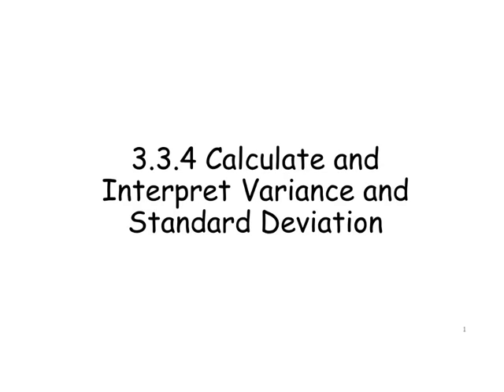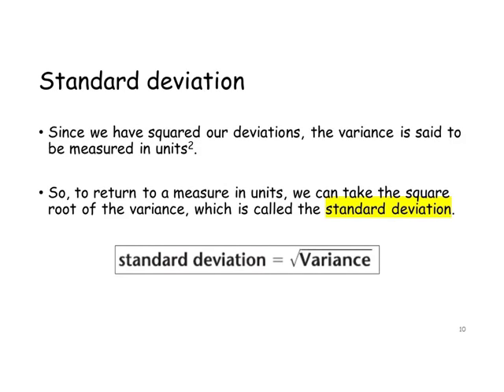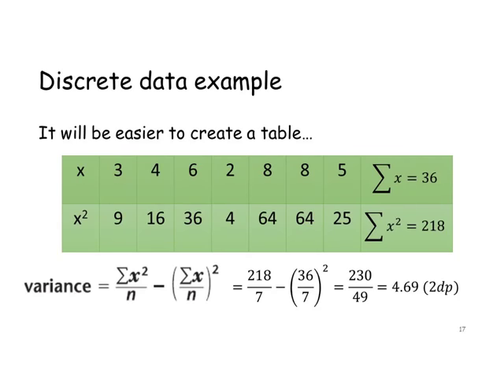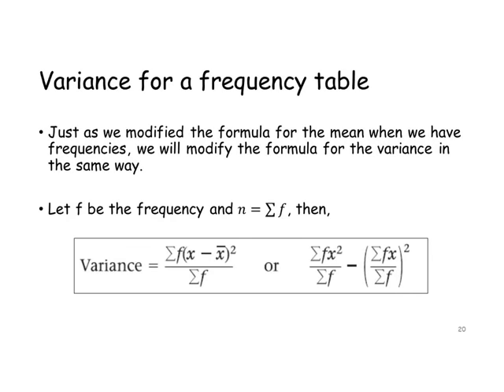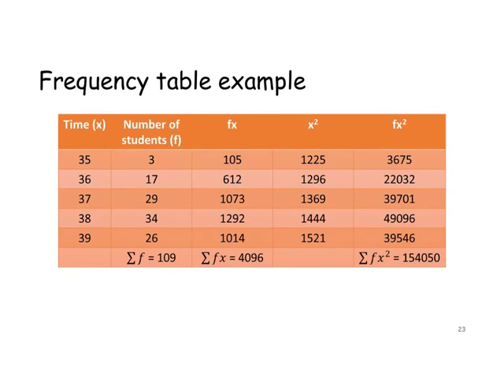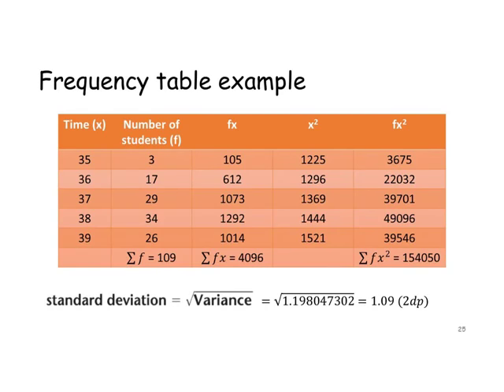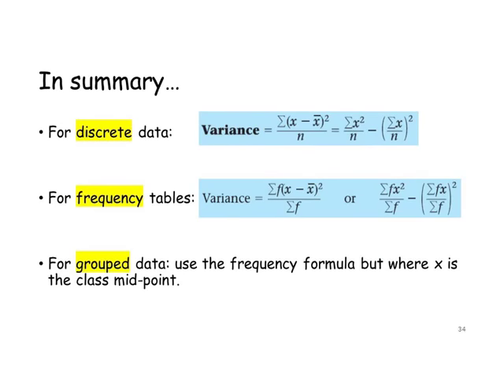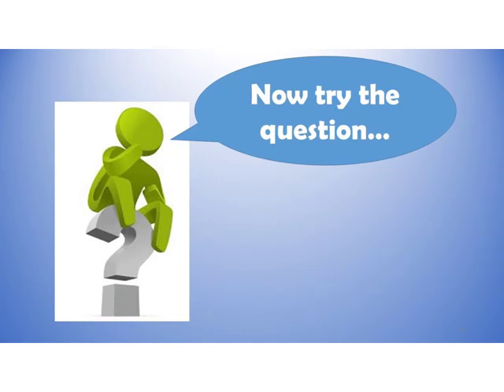3.3.4. Calculate and interpret variance and standard deviation